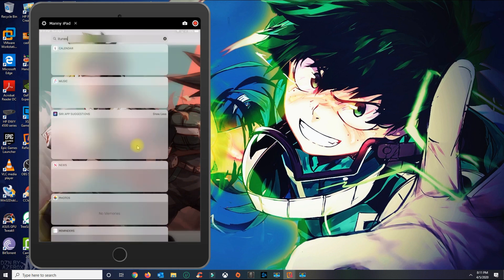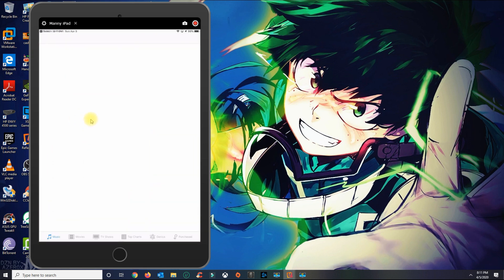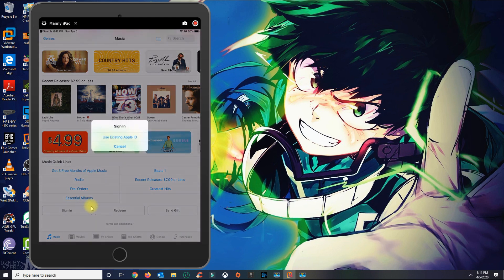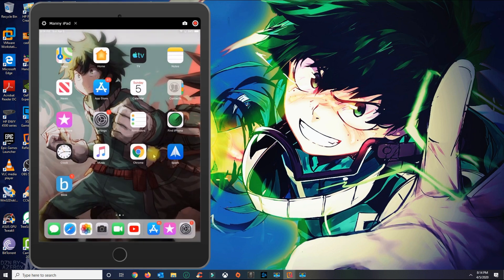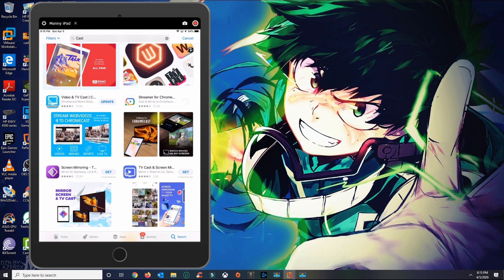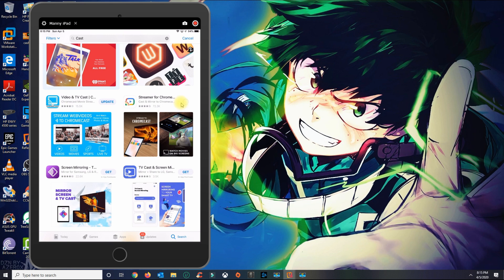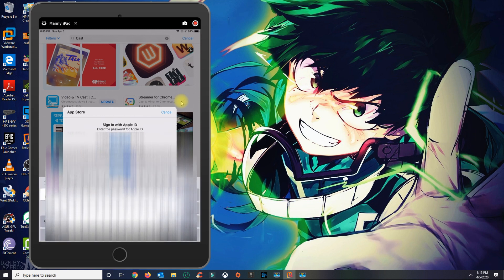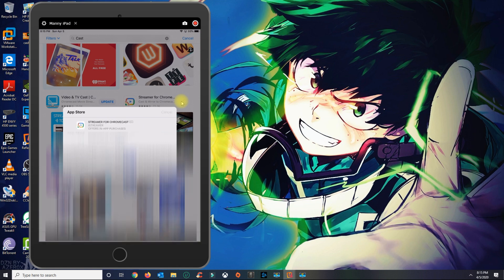How to fix error This Apple ID has not yet been used with the iTunes store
The solution to this error: "Apple ID has not y et been used with the iTunes store is quite simple. You will have to login to the iTunes Store app on your iOS Device, and complete the forms.

This is not typically an error message - it is normal to get when you first are signing up to use an Apple ID on either iTunes or the App Store. The two of those work together, so once you have set up your Apple ID for one it will work in both of them, however they themselves are separate from other services.

Apple will ask you to enter your payment method, but they will not charge you at that moment. Without a payment method, you won't be able to fix the error "This Apple ID has not yet been used with the iTunes store". This is needed in order for you to be able to download applications from the app store.